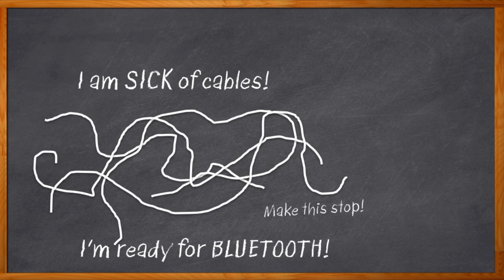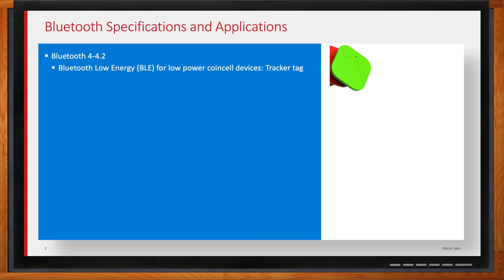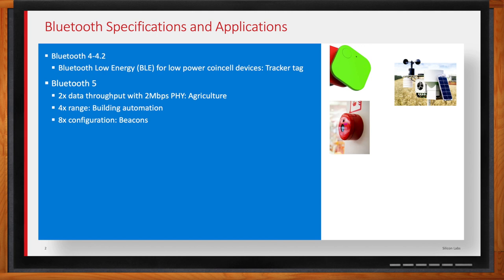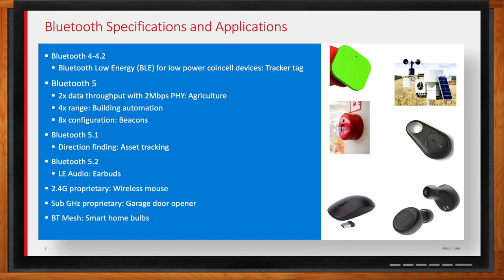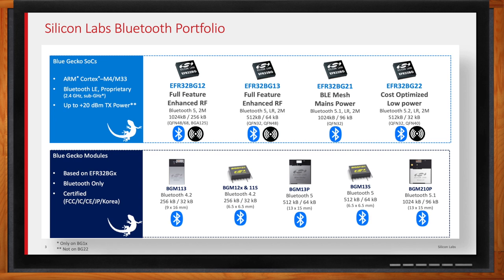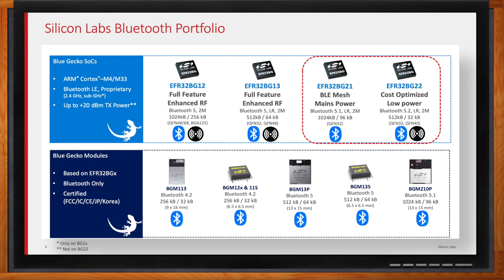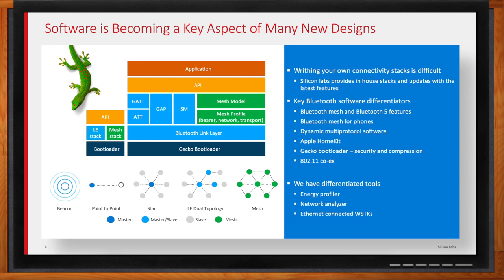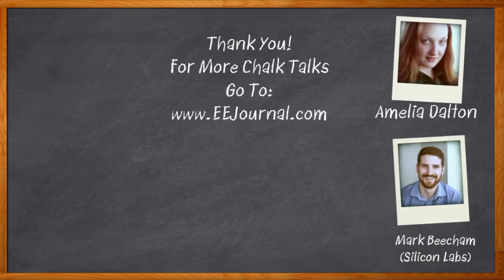Bluetooth Overview -- Silicon Labs and Mouser Electronics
July 12, 2020 - Bluetooth has come a long way in recent years, and adding the latest Bluetooth features to your next design is easier than ever. It’s time to ditch the cables and go wireless. In this episode of Chalk Talk, Amelia Dalton chats with Mark Beecham of Silicon labs about the latest Bluetooth capabilities including lower power, higher bandwidth, mesh, and more, as well as solutions that will make adding Bluetooth to your next design a snap.